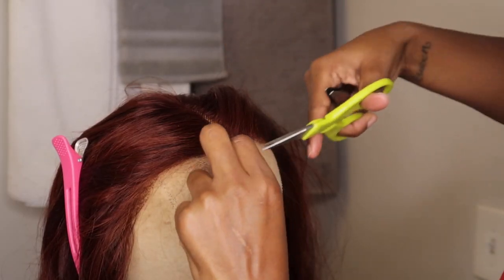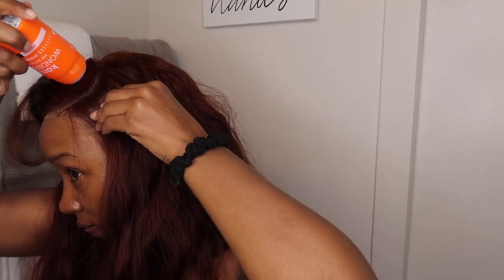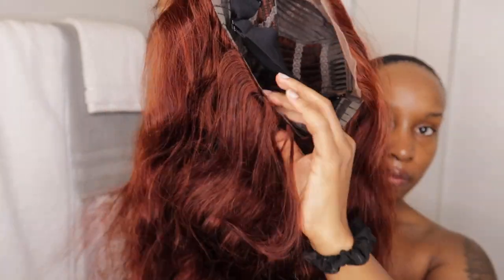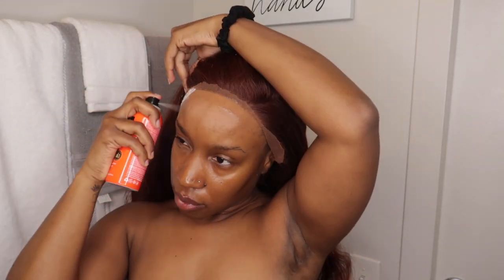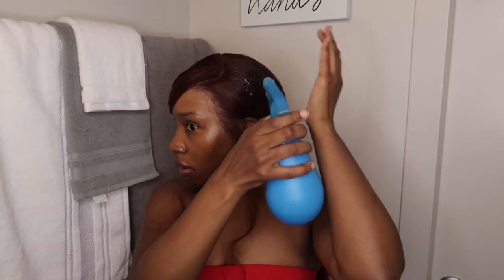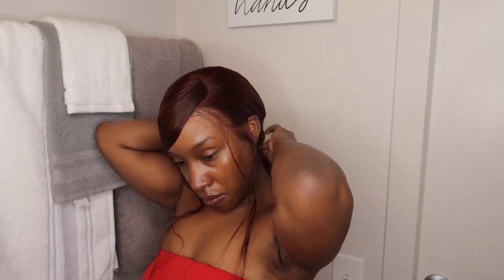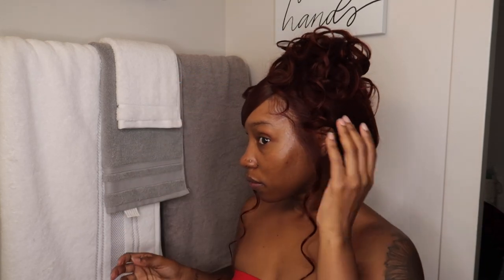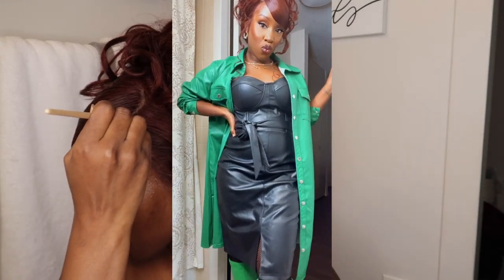Watch Me Install This Reddish Brown Fall Human Hair Wig! 👀| Come on Color! feat. UNICE HAIR 💗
EVERYTHING ABOUT THIS HAIR below! AND TIME STAMPS

Time Stamps:
0:21 |Unboxing Wig
0:38 |Check Out the Hairline
2:43 |Look Inside of Wig (combs, adjustable straps etc.)1:35 | Plucking the Wig
2:55 |Applying the Wig
4:49 |Pros & Cons of Wig AND Styling